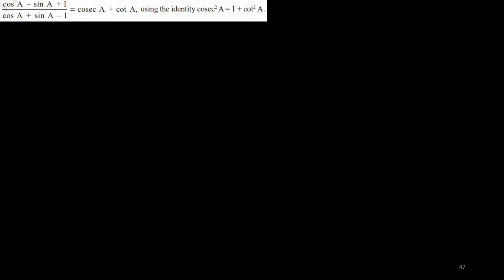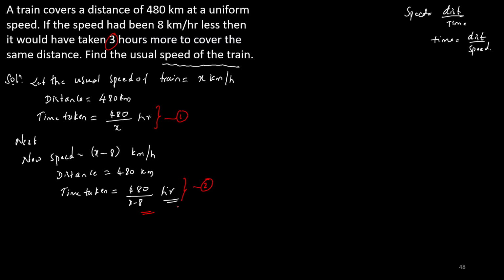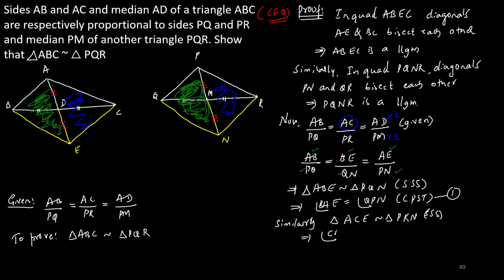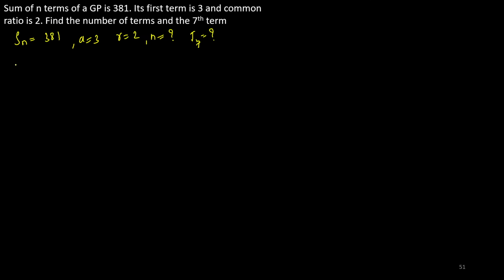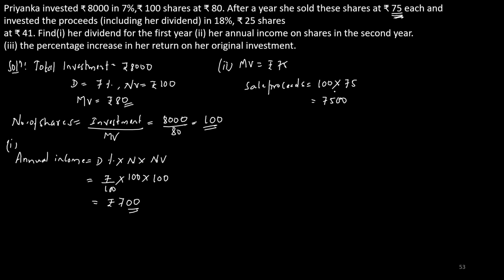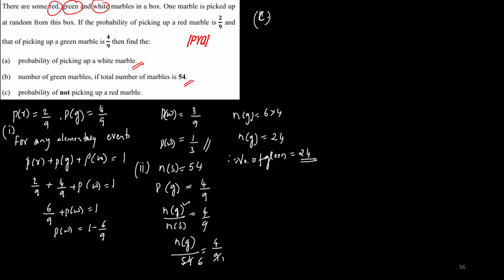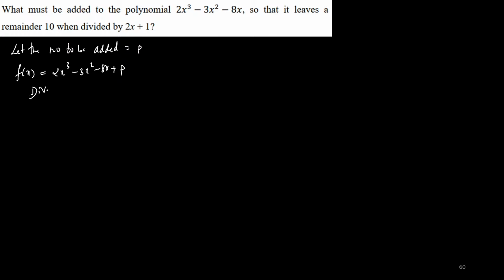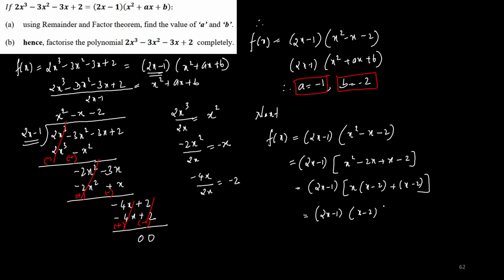SURE SHOT QUESTIONS,CLASS X ICSE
Dear children ,don't miss to watch this